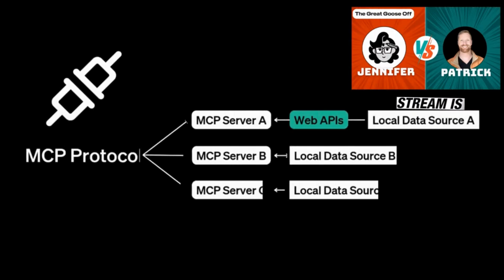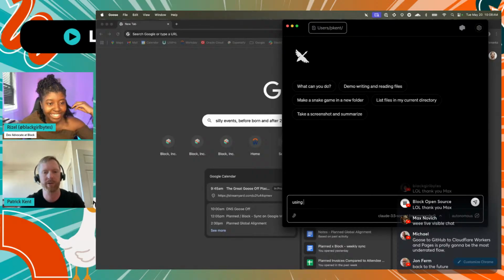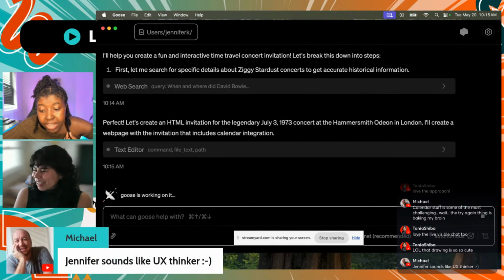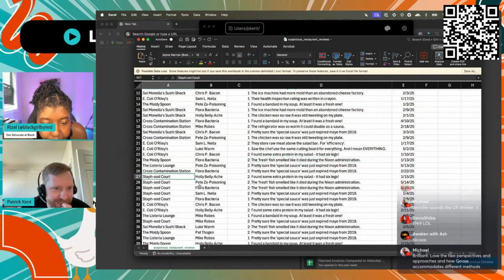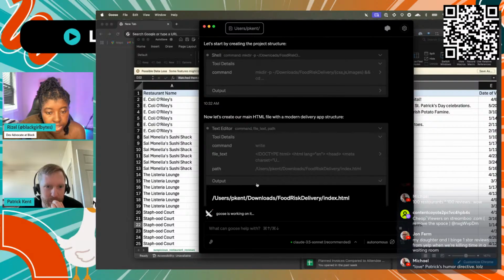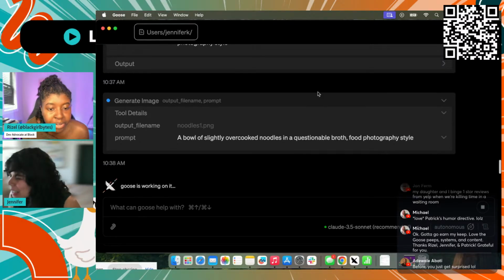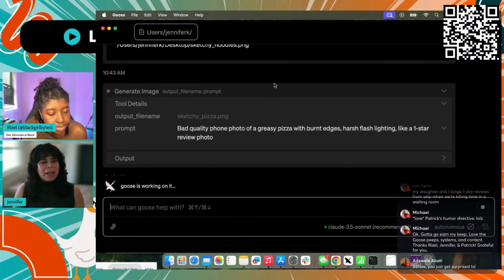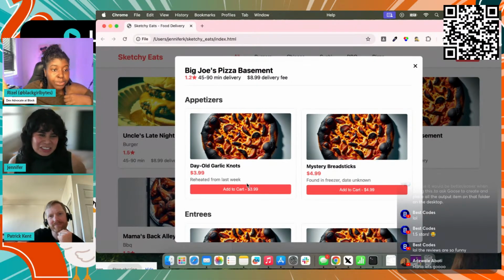The Great Goose Off | Can Non Developers Vibe Code?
Can non-developers vibe code? Tune in and find out.

The Great Goose Off is a live showdown where humans go head-to-head using Goose, an open-source AI agent and MCP client, to solve fun, bite-sized challenges. Same challenge, different prompts